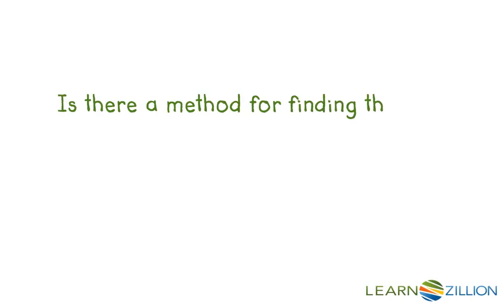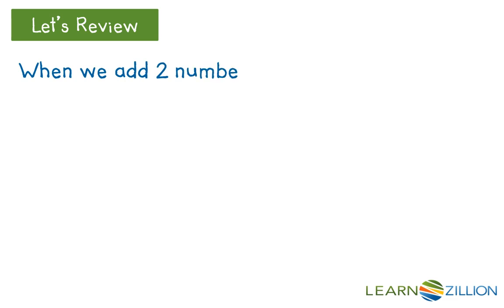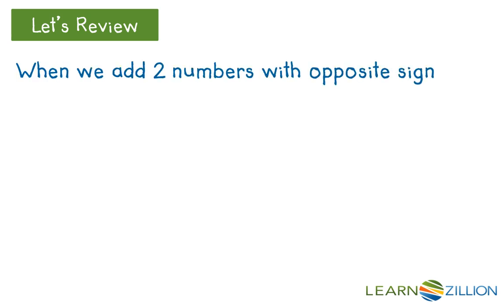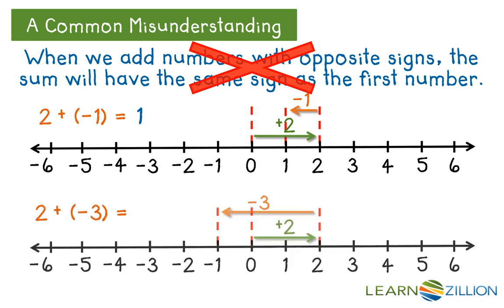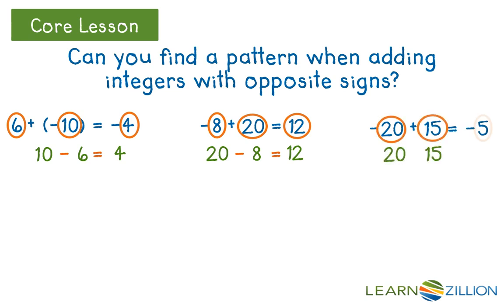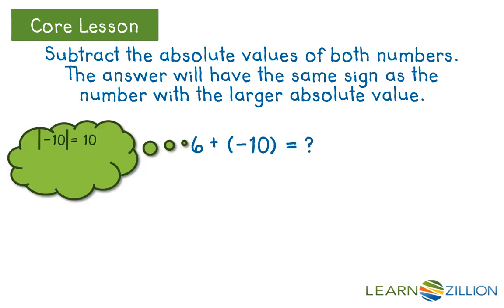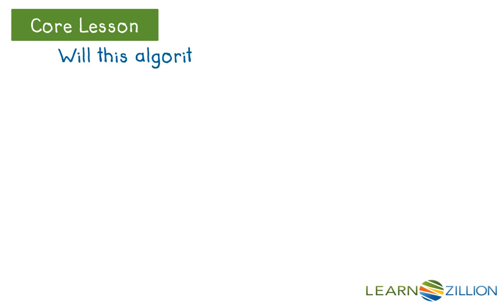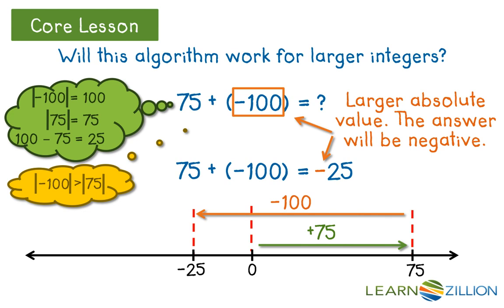Adding integers with opposite signs using an algorithm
In this lesson you will learn to add integers with opposite signs by using an algorithm.

ADDITIONAL MATERIALS

STANDARDS

CCSS.7.NS.A.1.b Understand 𝘱 + 𝘲 as the number located a distance |𝘲| from 𝘱, in the positive or negative direction depending on whether 𝘲 is positive or negative. Show that a number and its opposite have a sum of 0 (are additive inverses). Interpret sums of rational numbers by describing real-world contexts.

TEKS.7.3.A add, subtract, multiply, and divide rational numbers fluently; and

TEKS.6.9.C write corresponding real-world problems given one-variable, one-step equations or inequalities.

IN.7.C.1 Understand p + q as the number located a distance |q| from p, in the positive or negative direction, depending on whether q is positive or negative. Show that a number and its opposite have a sum of 0 (are additive inverses). Interpret sums of rational numbers by describing real-world contexts.

VA.CE.6.6.a add, subtract, multiply, and divide integers;

VA.CE.7.2 The student will solve practical problems involving operations with rational numbers.